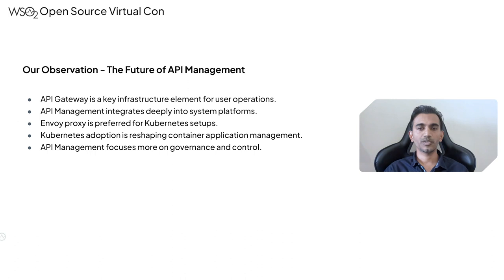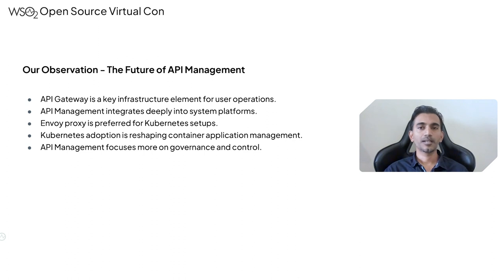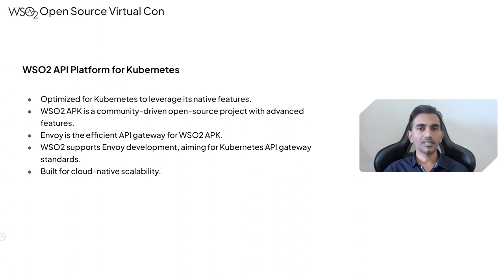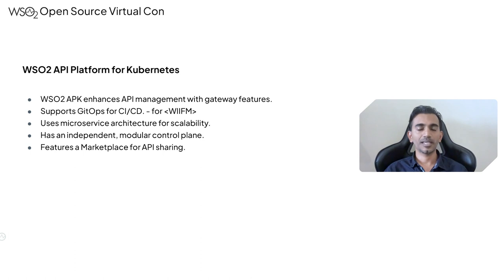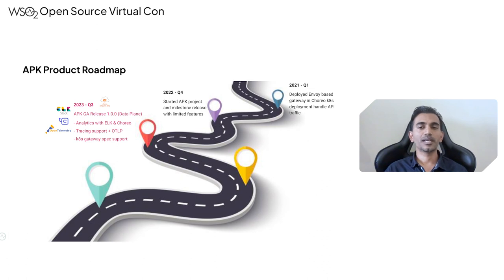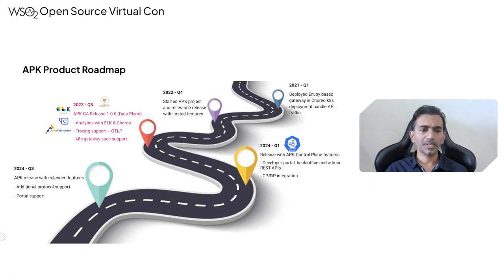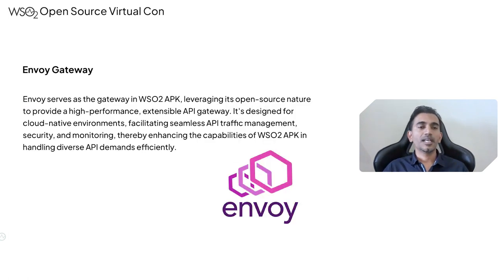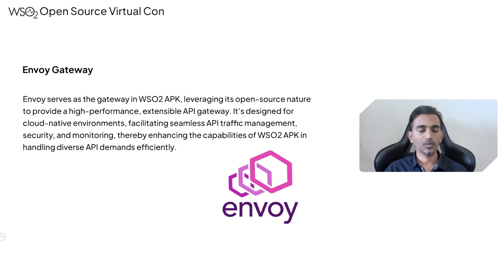WSO2’s API Platform for Kubernetes Open Source Future with Sanjeewa Malalgoda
Join WSO2’s Director of Engineering, Sanjeewa Malagoda, as he discusses WSO2’s commitment to open source software and our newest open source release: API Platform for Kubnetes (APK).

Topics will include:
- The future of API management.
- Why WSO2 built the API Platform for Kubernetes (APK).
- The product roadmap for APK.
And more!

We want to stay in touch with you about open source software.